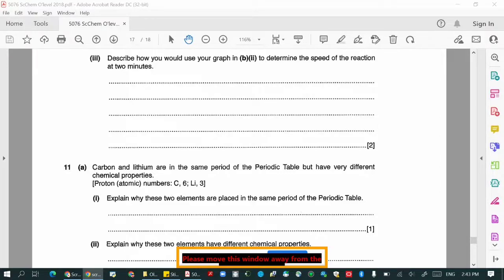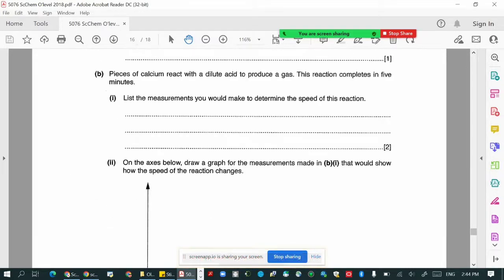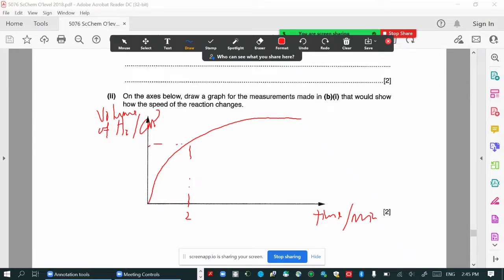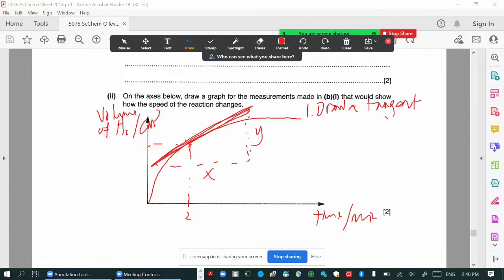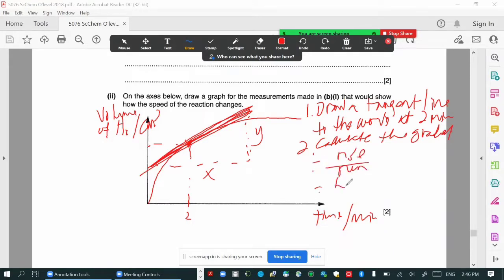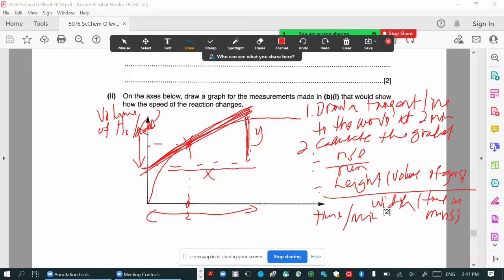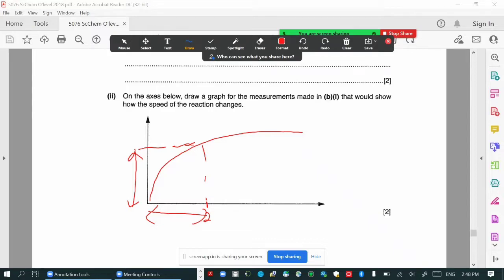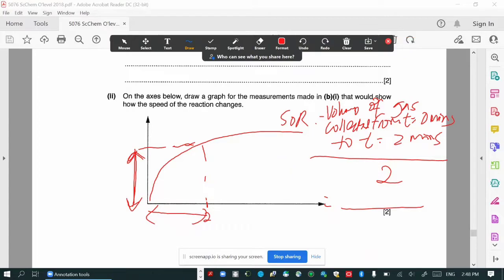C16 - TYS 2018 Q10 (Describe how to find SOR)